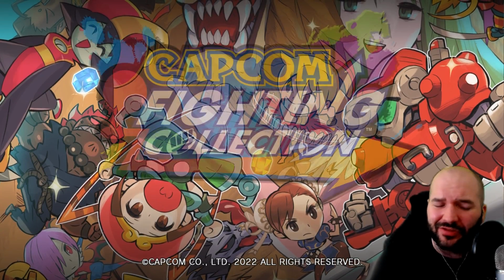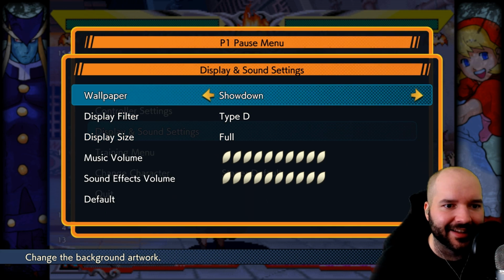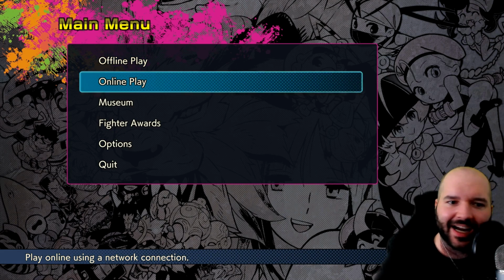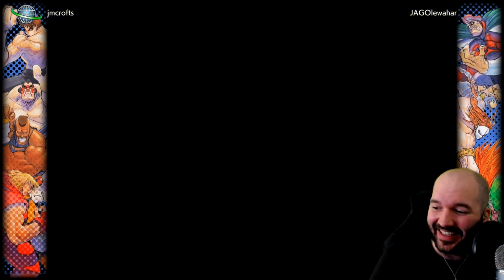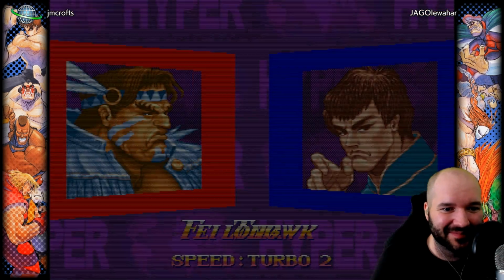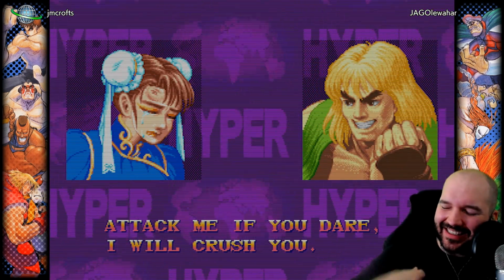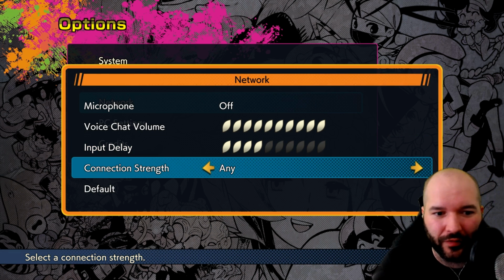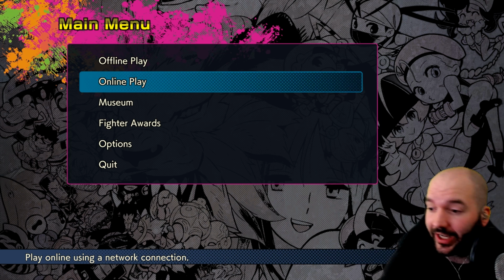I got to play the new Capcom Fighting Collection! But how is the Rollback??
Capcom's new Fighting Collection has a ton of classic arcade games like Darkstalkers, Red Earth, and Street Fighter 2, complete with training mode and rollback netcode, but how does it play? let's explore some of the modes and features this game has to offer and review whether I think it's worth checking out. Hope you enjoy!